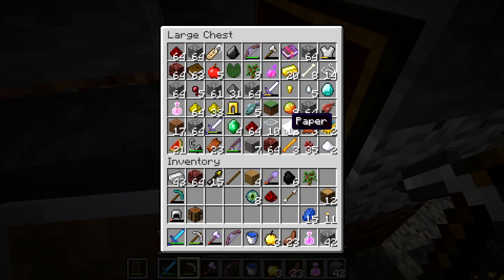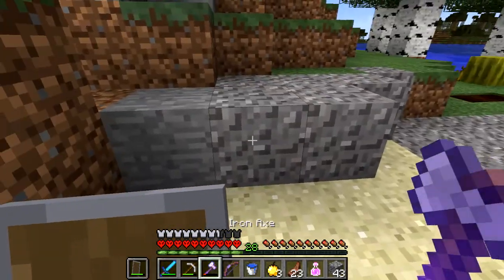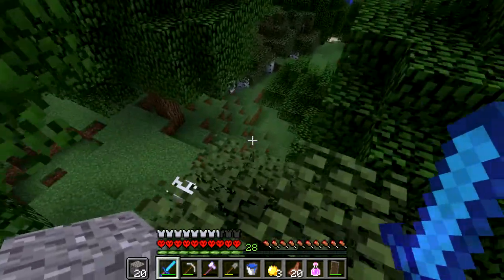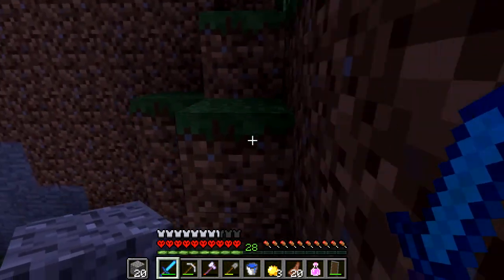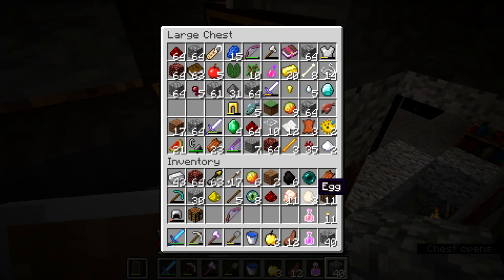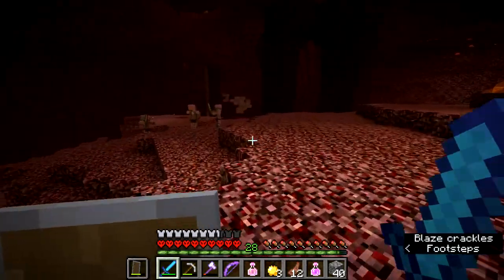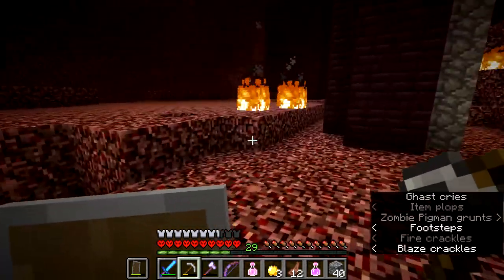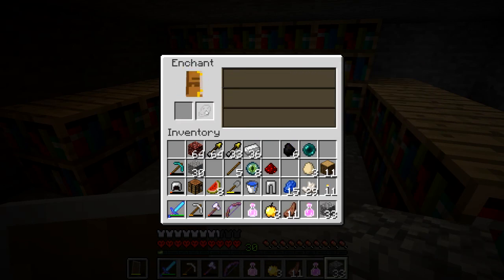Minecraft "How Did We Get Here?" Hardcore Challenge - Part 39 (Stream Archive)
With the new Minecraft 1.12 Advancements come a super-hard challenge: "How Did We Get Here?" - and with it, Dinnerbone issued a challenge: Run it in Hardcore mode. So that's what we're doing...